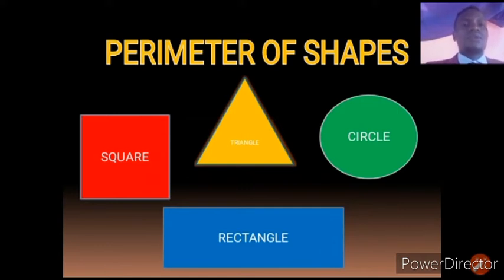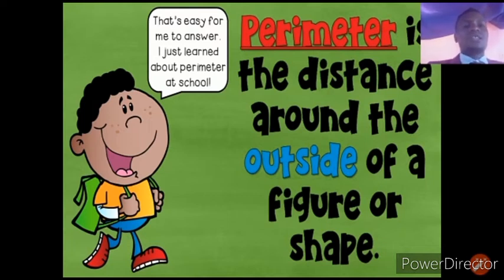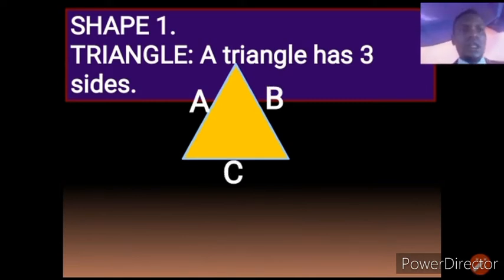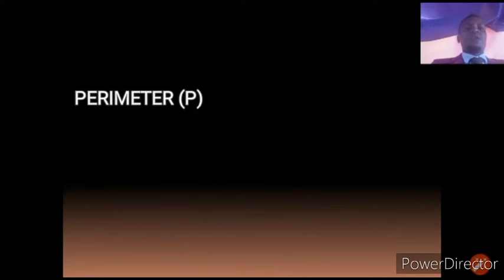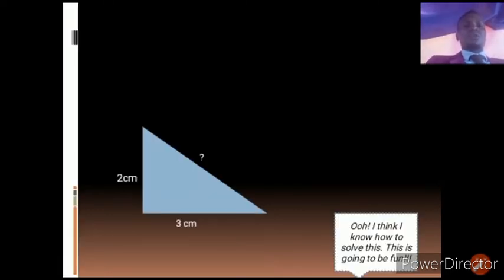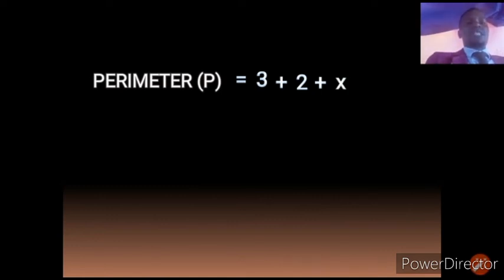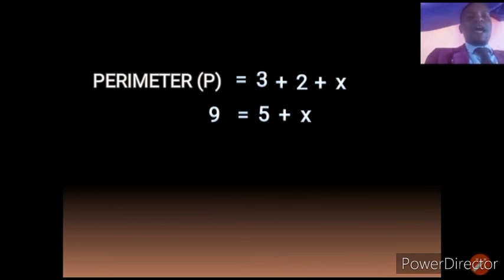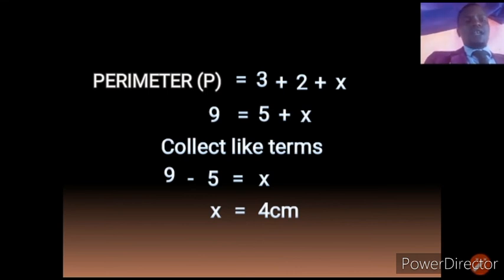PERIMETER OF TRIANGLE